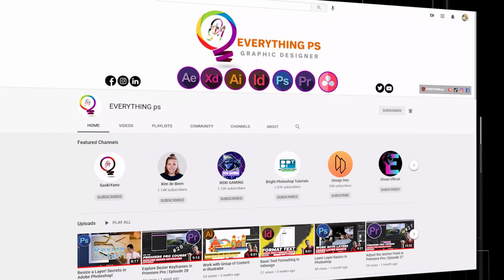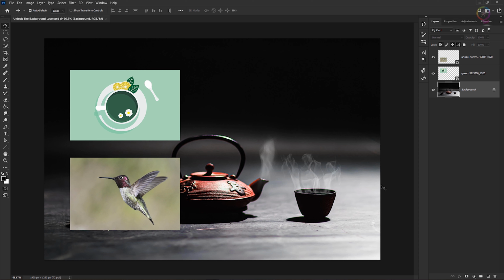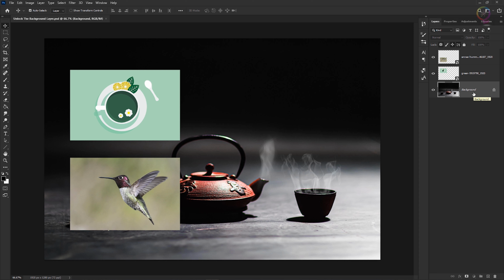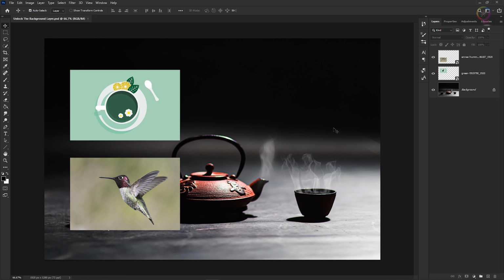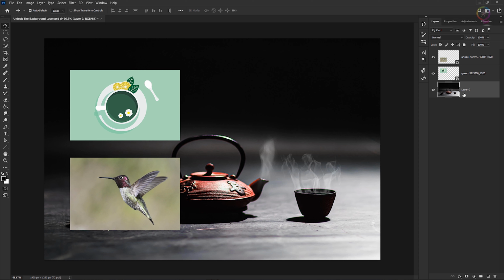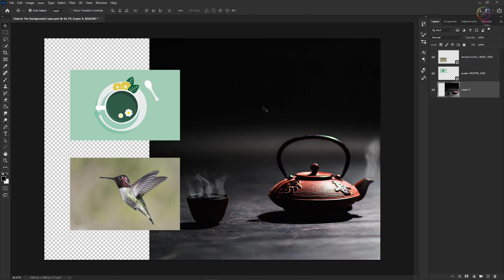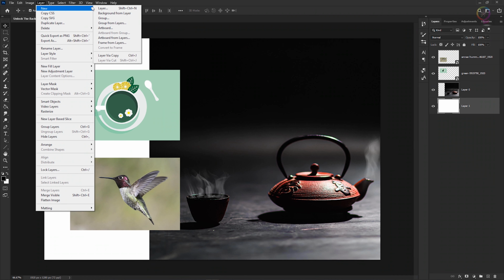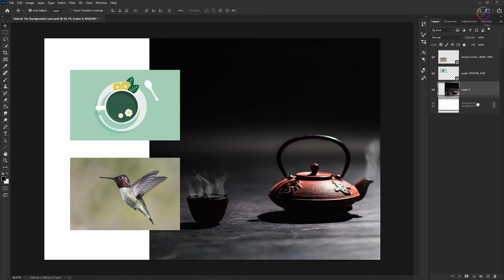Unlock The Background Layer in Adobe Photoshop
Learn how a special Background layer works.

-Assets:-
Image by cro magnon13 from Pixabay
Image by KM NEHA from Pixabay
Image by Veronika Andrews from Pixabay

To convert a Background layer into a regular layer

Because the Background layer is locked, it can’t be moved in the Document window or rearranged in the Layers panel, and some editing functions won’t work on it.
To change the Background layer into a regular layer, click the lock icon to the layer name's right in the Layers panel.